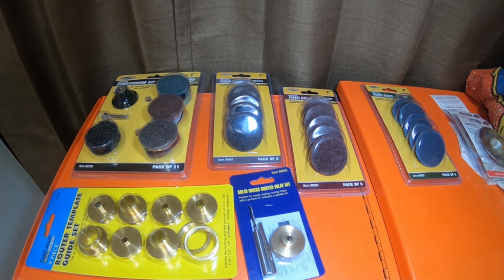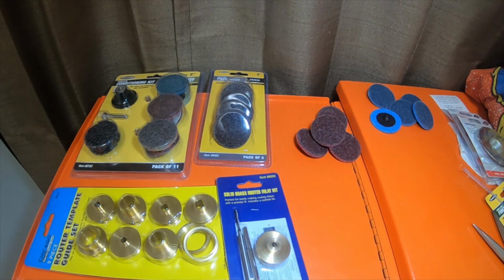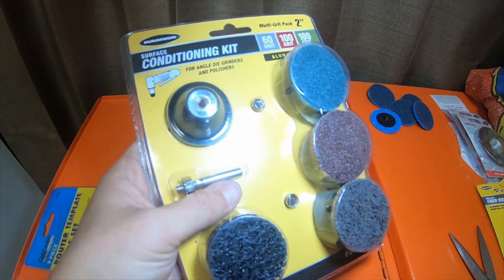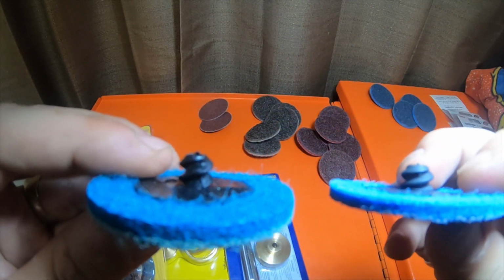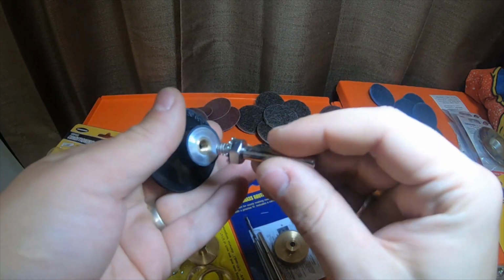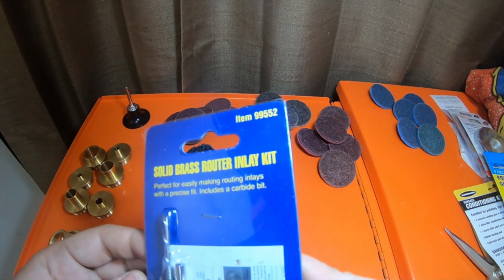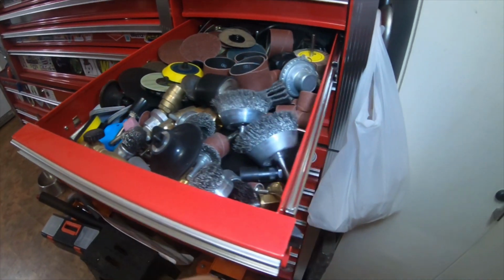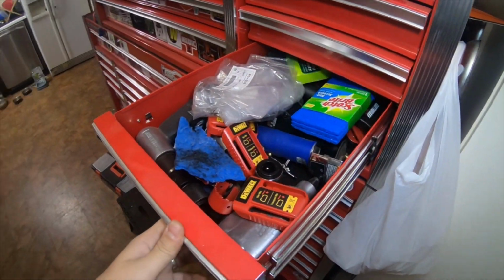Tools - Harbor Freight - Roloc Discs N Router Accessories - Unboxing - Jan 3rd 20